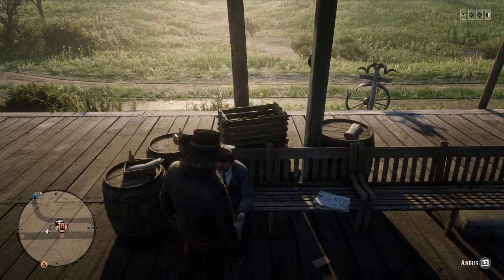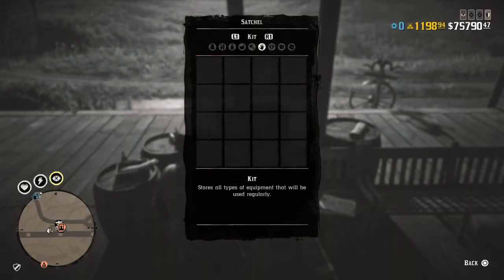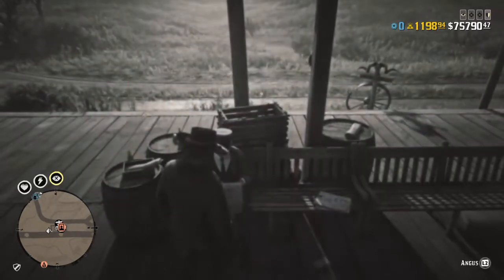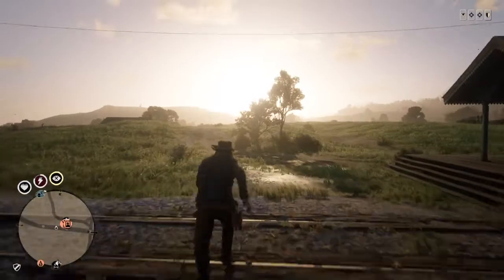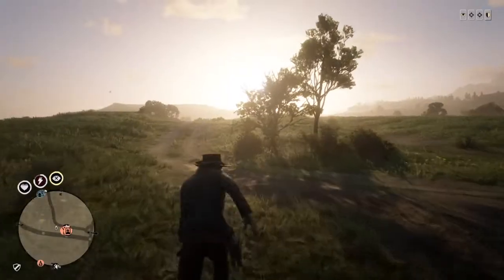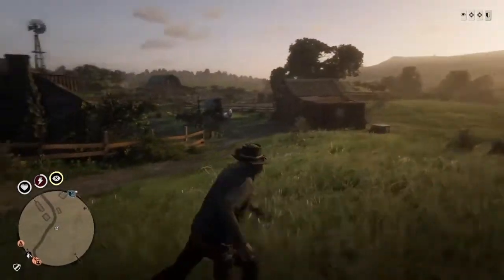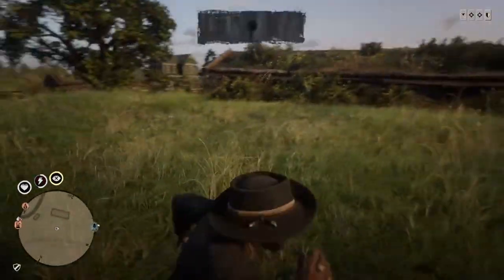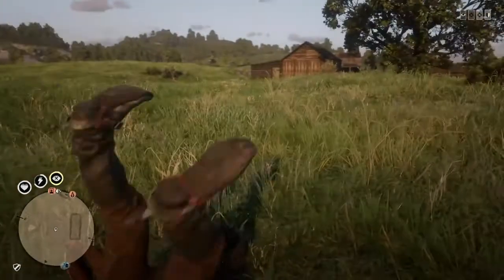Red Dead Online Godmode Glitch